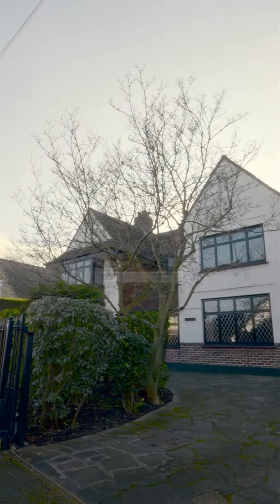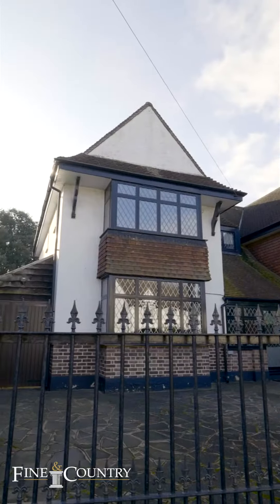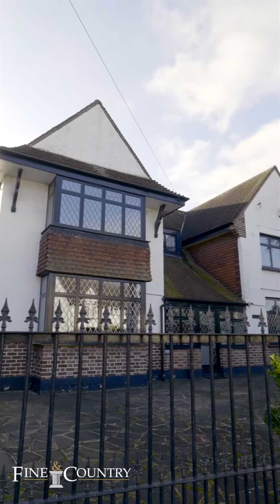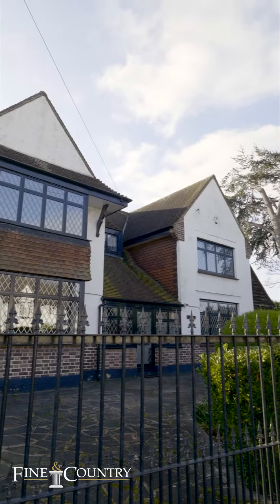Four bed House On Exeforde Avenue Ashford TW15 for £1,150,000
Fine and Country present to the market this imposing double fronted detached family home located a on a residential road close to Ashford High Street. The property benefits from in and out driveway with electric gates, four double bedrooms with fitted wardrobes, modern bathroom and large mature rear garden and the potential to extend further (stpp). The property is located close to local shops, a short walk to Ashford station and great green areas for walks. This is truly a great home were a family can lay roots down for the future.